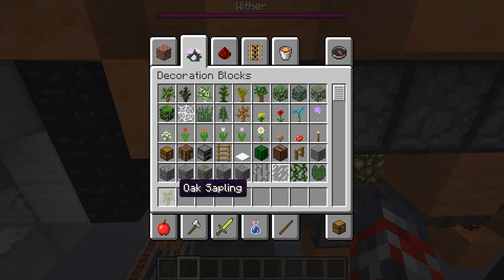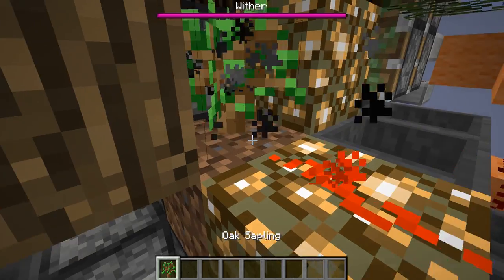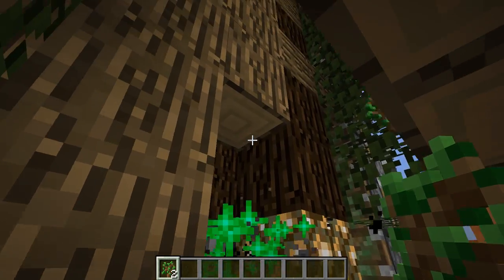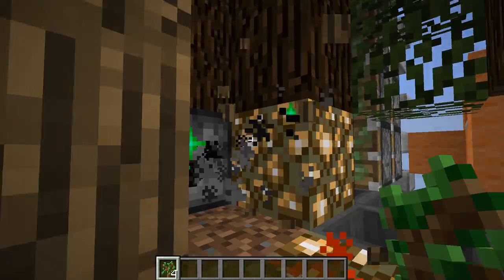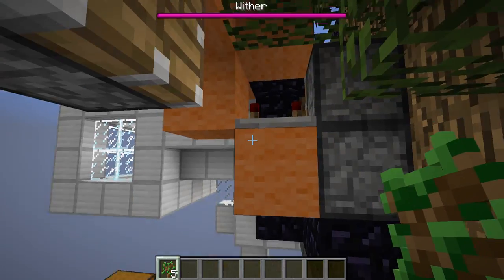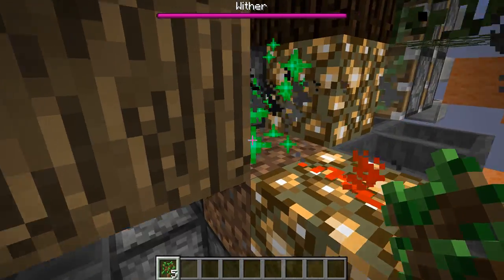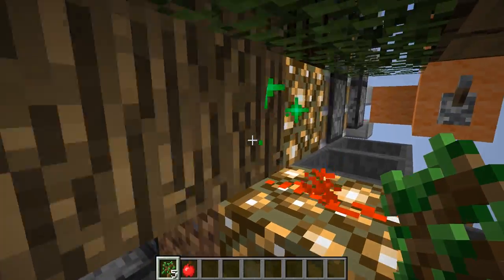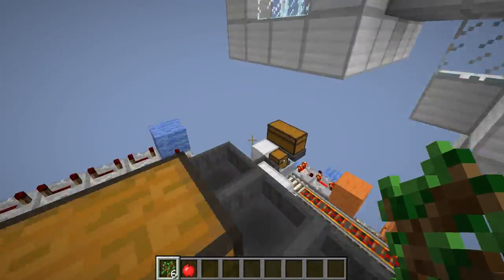Minecraft Wood + Charcoal Wither Powered Farm (Mumbo Jumbo)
Skype: Jimboevan.minecraft